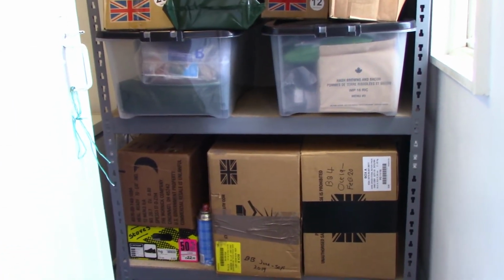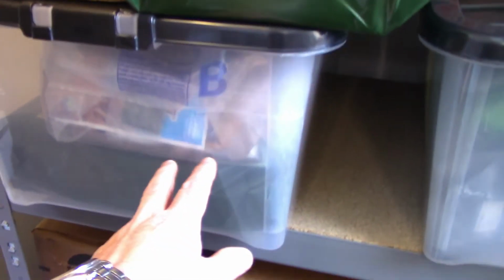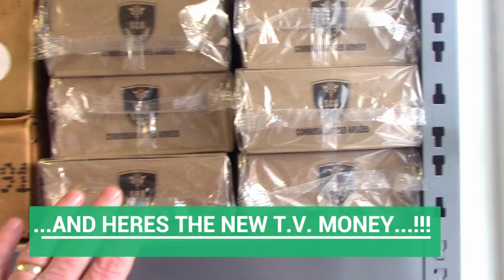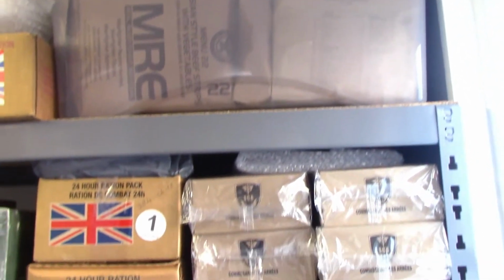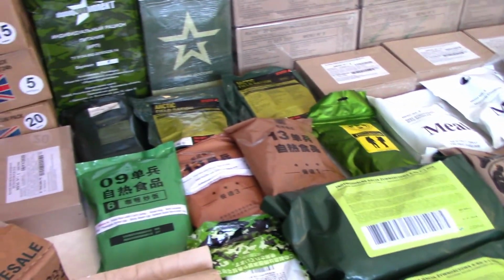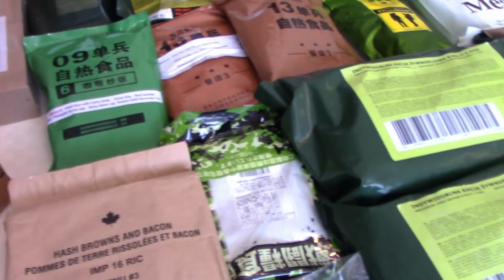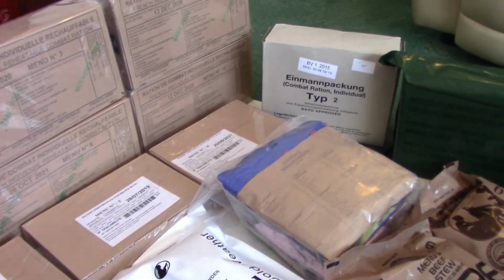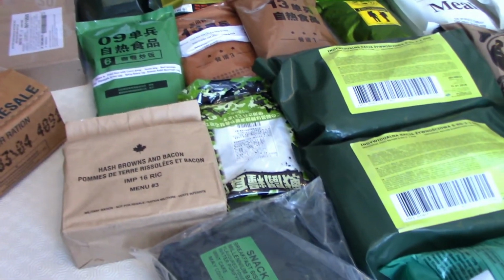TIME FOR A STOCK TAKE - SHE WON'T BE HAPPY......DOH !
Join me for a little stock take. I've been collecting rations far faster than I can review, and need to do a little stock rotation. Sue won't be happy when she sees where her holiday vacation money went?. Will this be divorce?. or just some cold shoulder?. Either way,... I'm in for it...LOL...